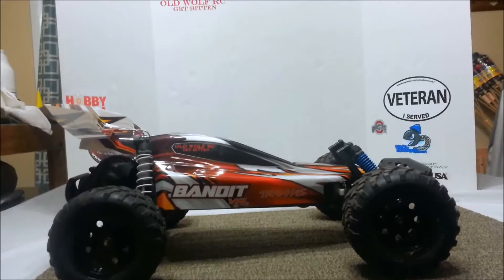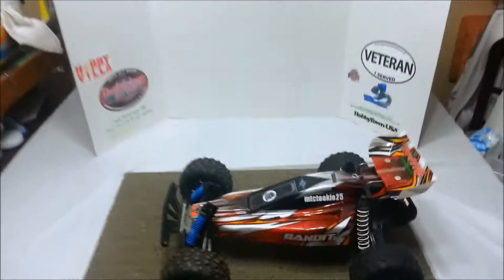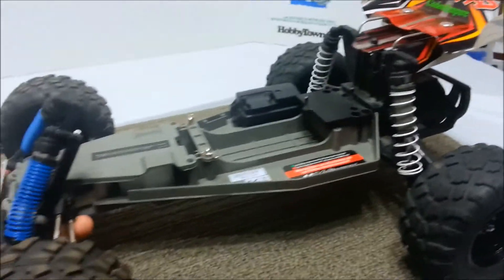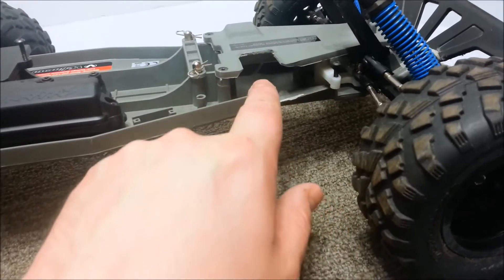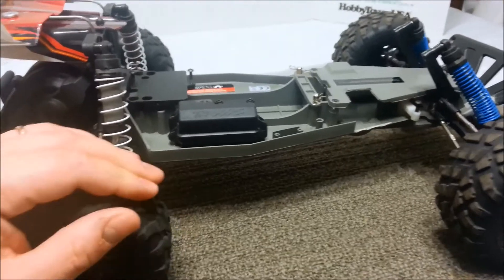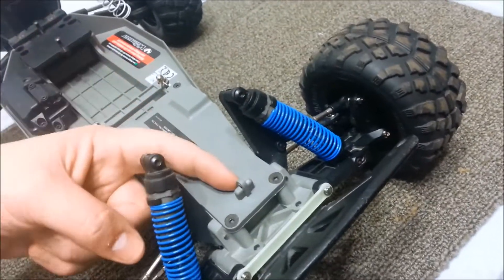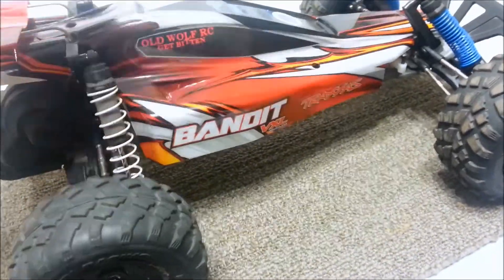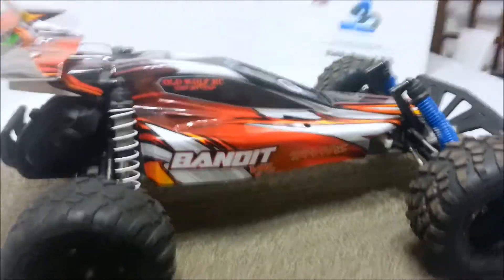Project Rodimus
Project Rodimus. The Bandit is called Hot Rod until it hits 70 MPH. Then it becomes a Prime and is called Rodimus.